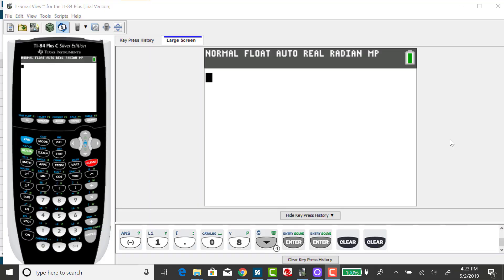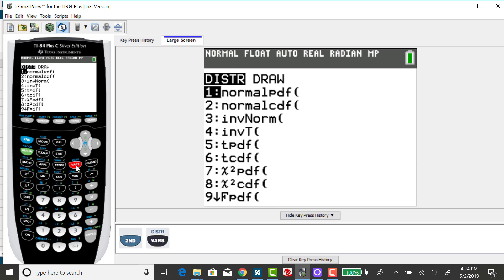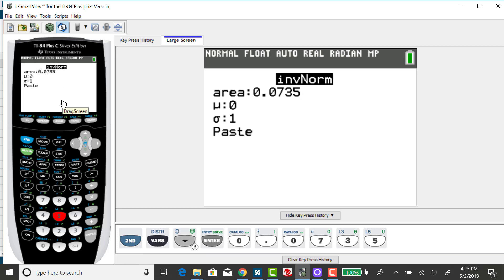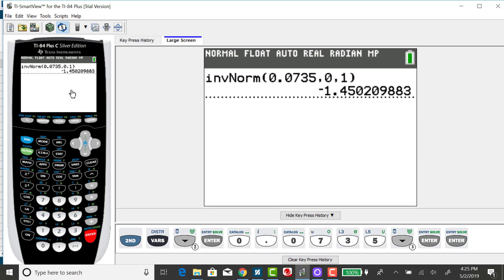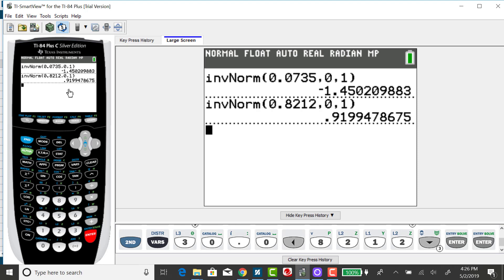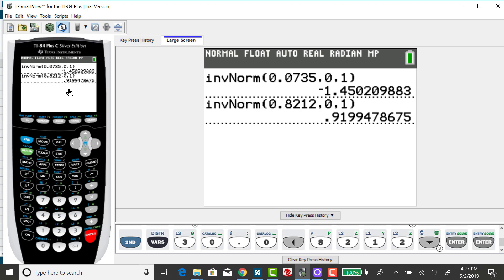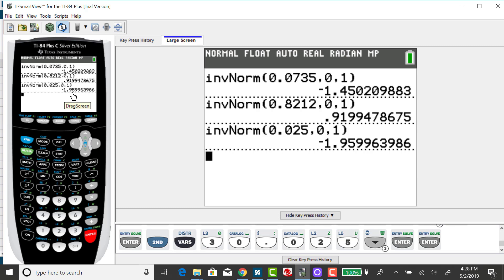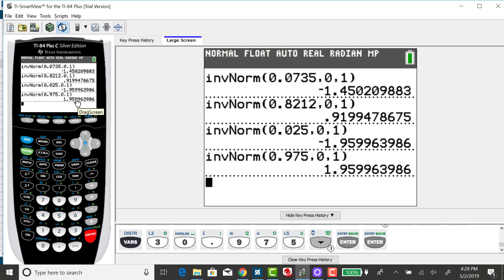TI-84: Using the Inverse Normal Function to Find Z-Scores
Using the TI-84 to find z-scores given a cumulative area or probability.